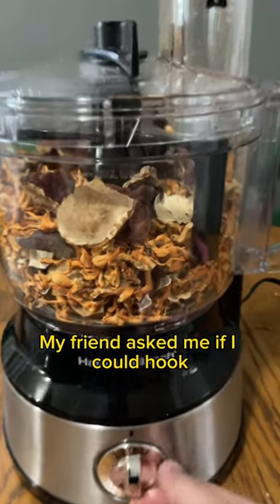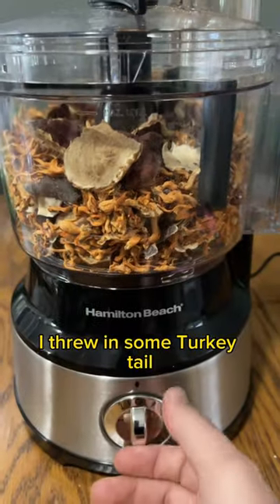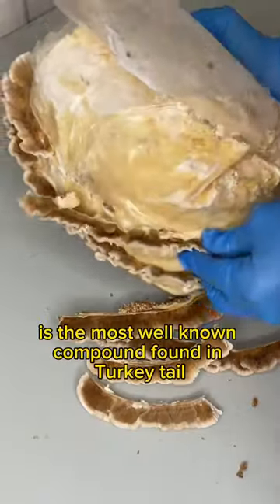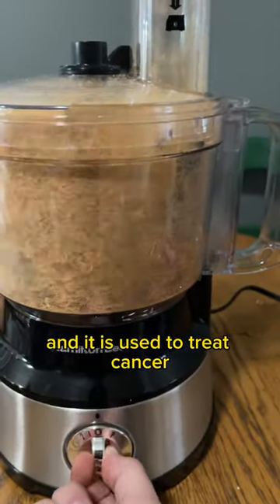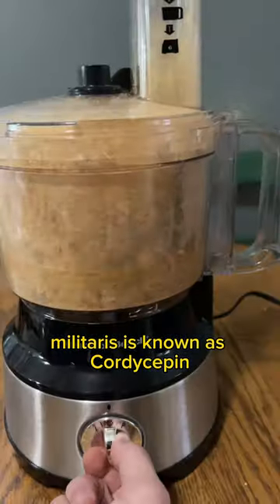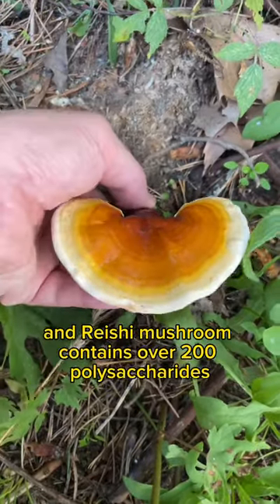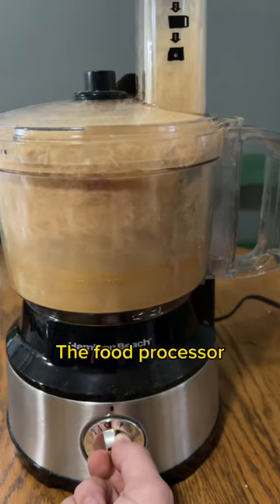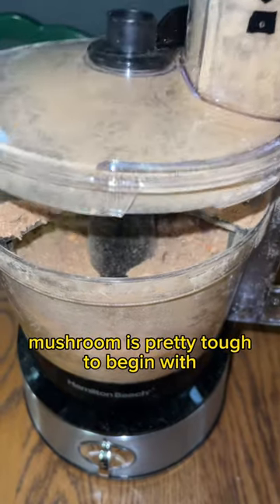Chop ’n Heal: Medicinal Mushroom Prep with a Food Processor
Whipping up a mushroom medley for a friend! Watch as I work my food processor magic on Cordyceps militaris, Reishi, and Turkey Tail, turning these fungi into a full-spectrum tea.